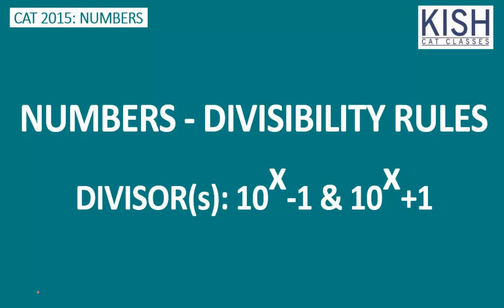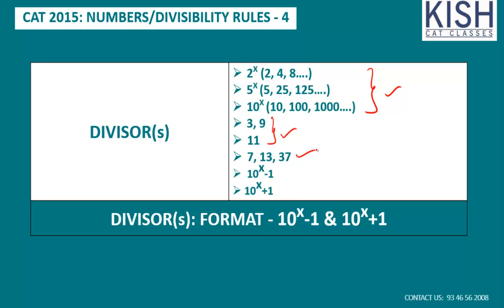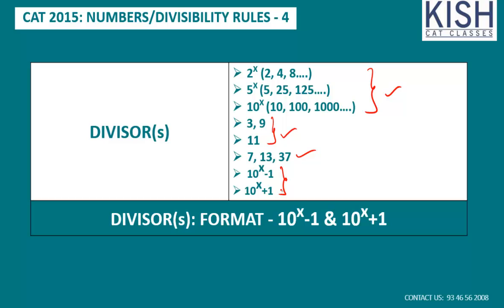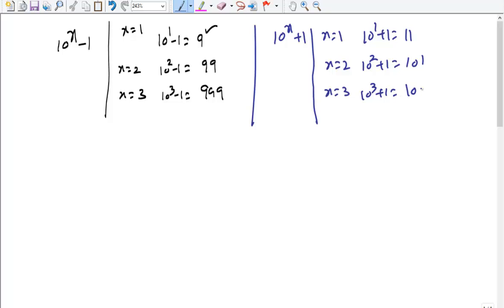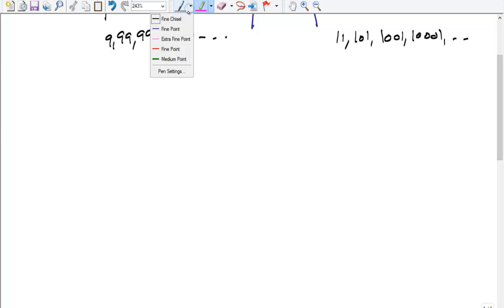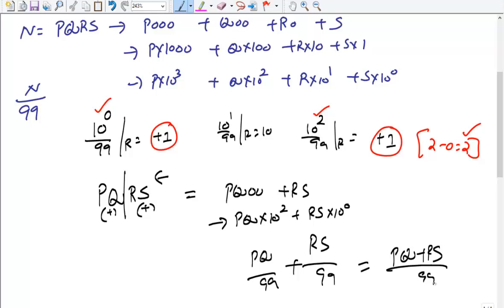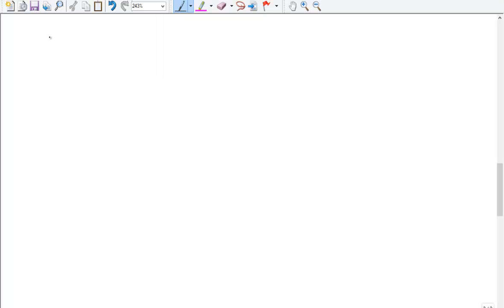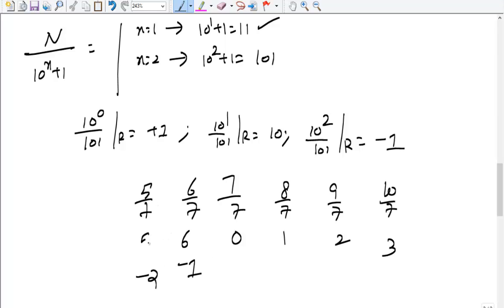DIVISIBILITY RULES 4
This video help you understand how to find the remainder when any number is divisible by (9, 99, 999...10^n - 1); (11, 101, 1001, 10^n + 1)